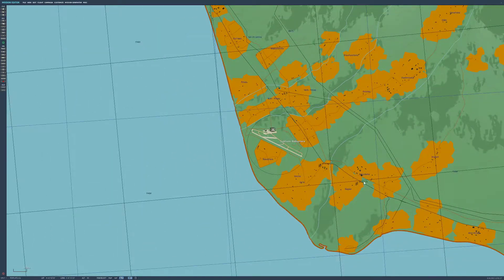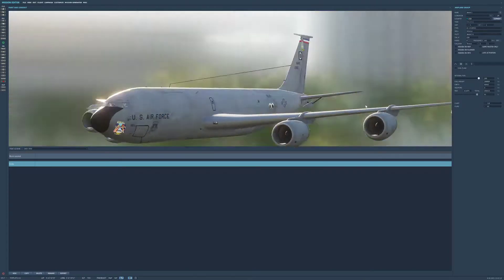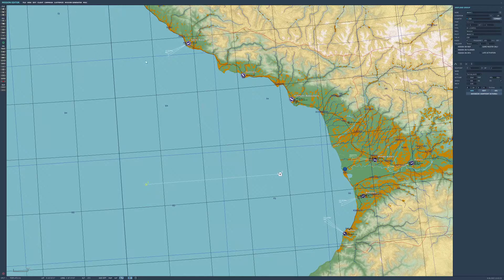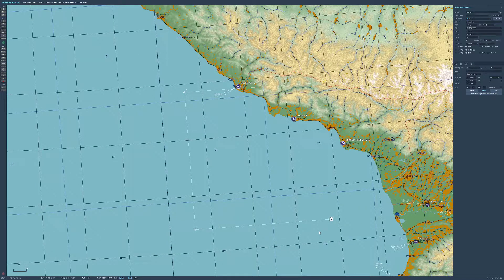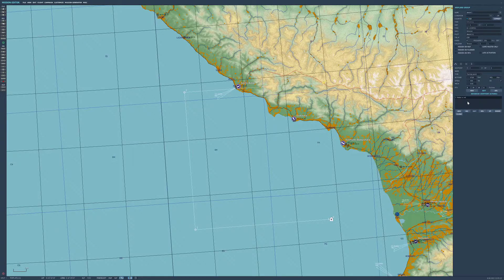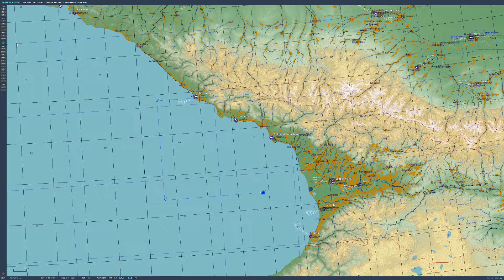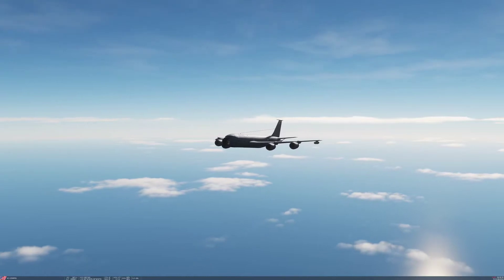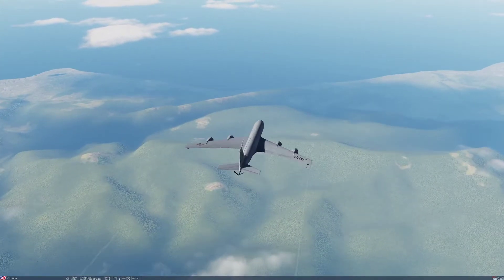DCS MISSION EDITOR! - Refuelling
In todays episode we will be setting up a refuelling tanker to fly circuits through the sky, this should teach you about how some basic "advanced waypoint actions" work, and will help you if you need to set up a tanker to fly circuits for your own missions!

This is a really blitzed through example of how it works and does not show the UI as I would expect that it is fairly intuitive, but if this is something you are in fact interested in, please let me know in the comments below!